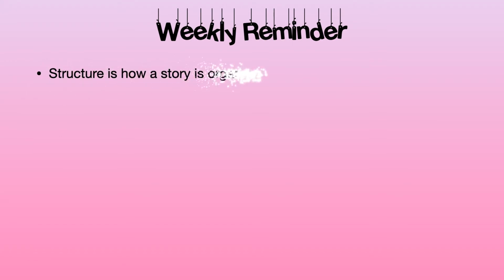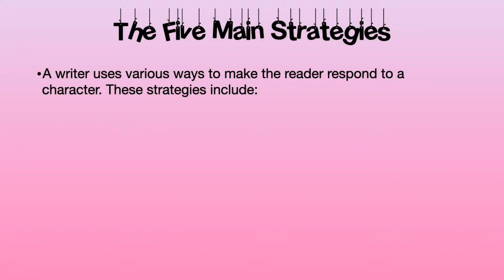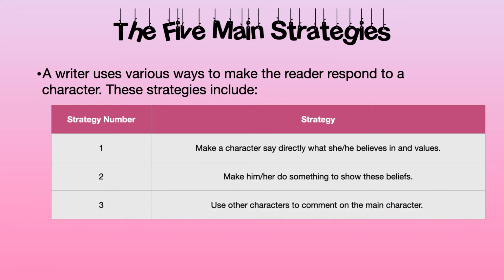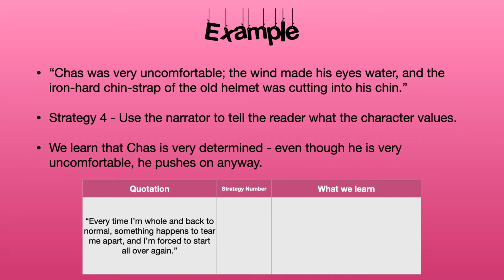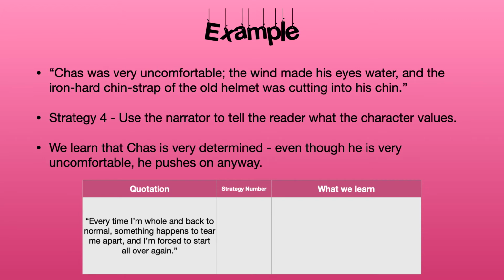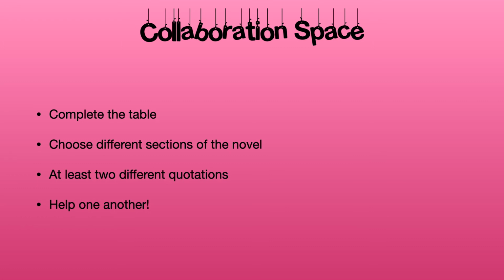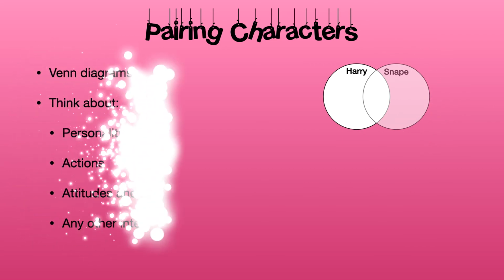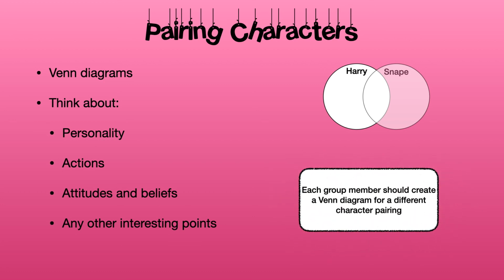2. Analysing Character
S1/2 Literature Circles Lessons